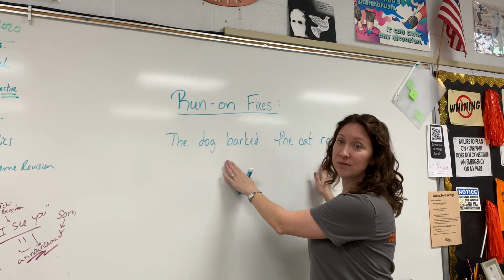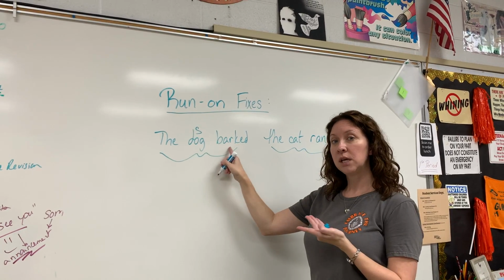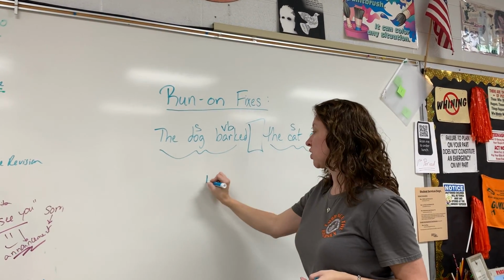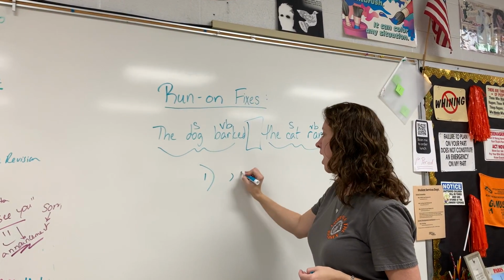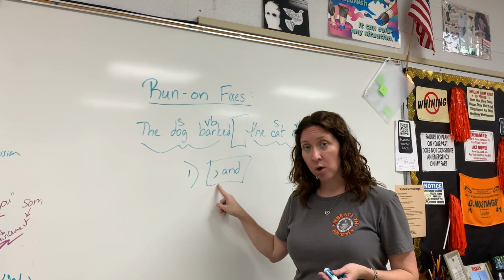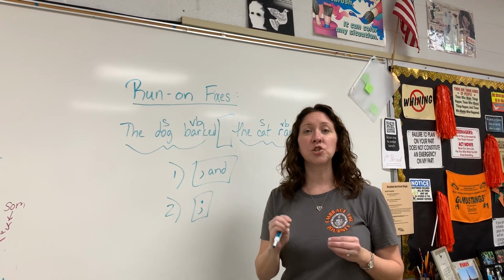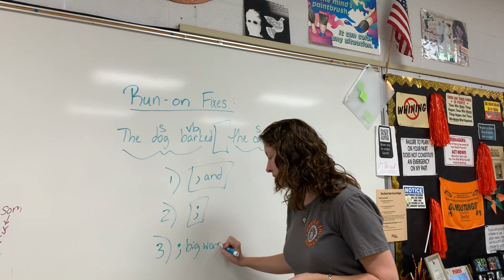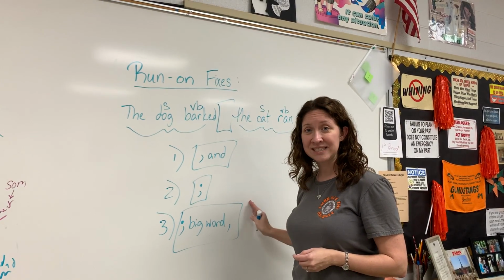How to Fix a Run-on Sentence